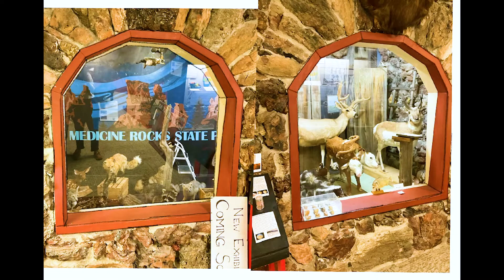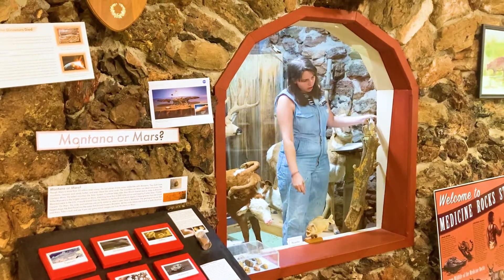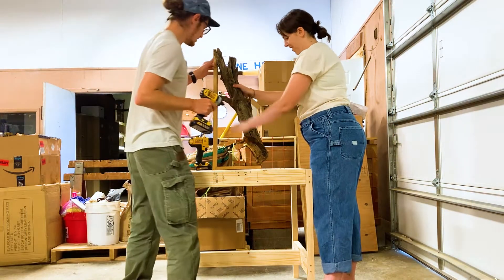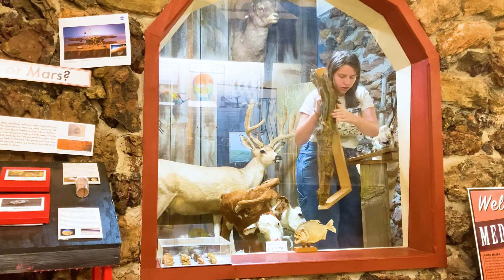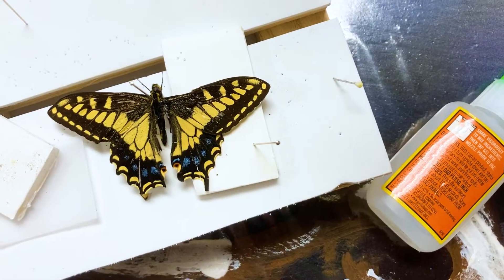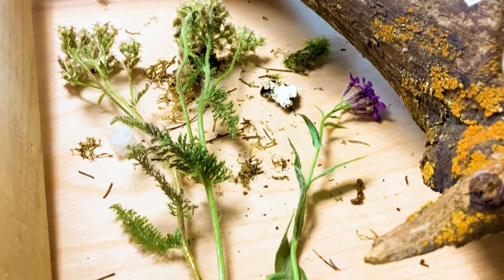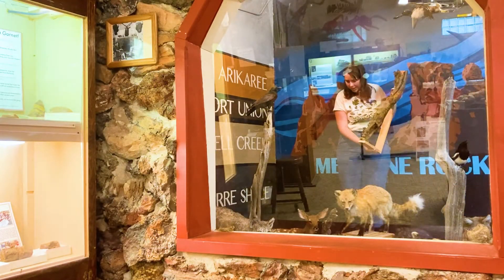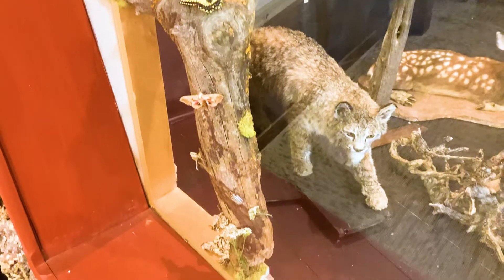Mounting Insects for Display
Follow our museum educator as she creates the insect display for our taxidermy hall.